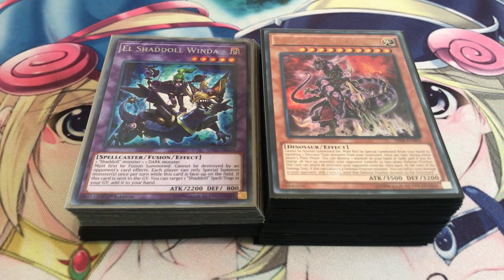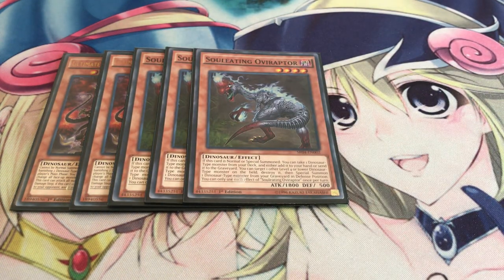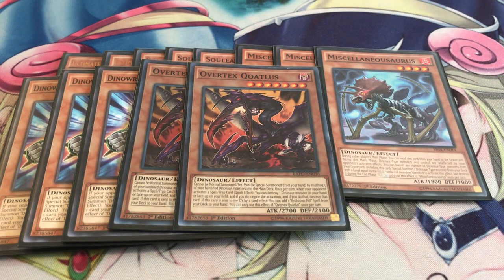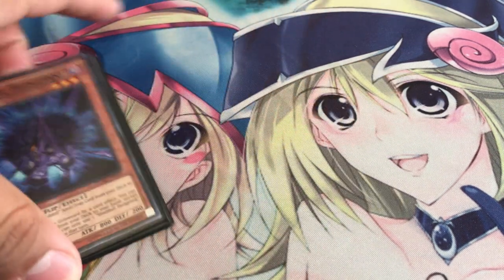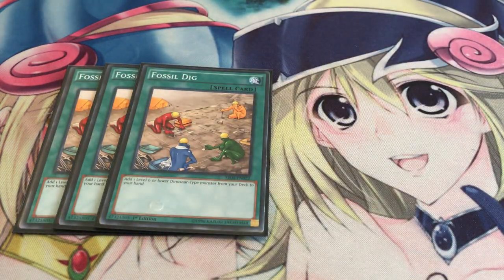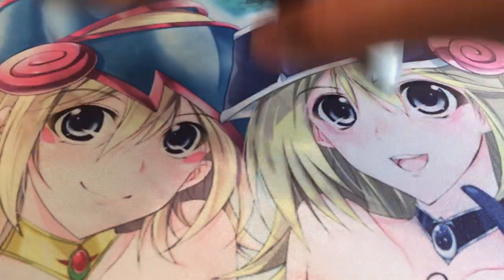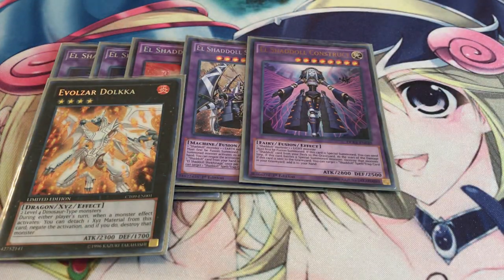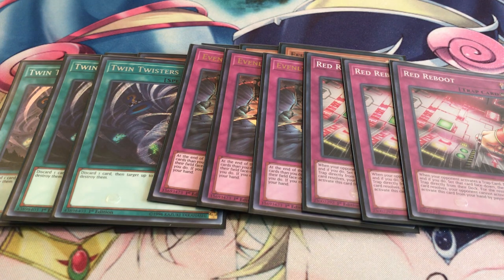Shaddoll Dinosaur Deck Profile May 2019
Hey guys, I've finally updated my favorite deck of all time; Shaddoll Dinosaurs. With Miscellaneousaurus back at 3 the question was, what's the best way to play this deck now? So I tested all the possible ratios and found this build is the most consistent at least to me. Anyway I hope you all enjoy and let me know what you all think.